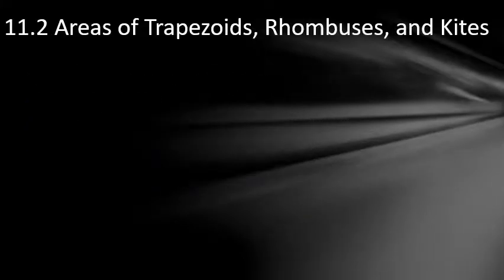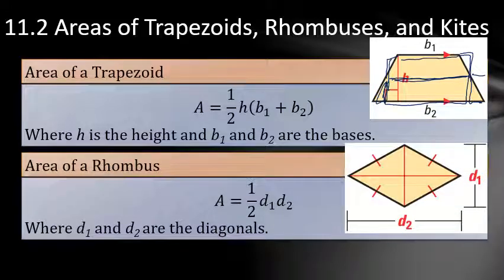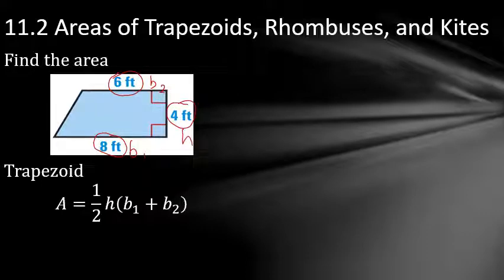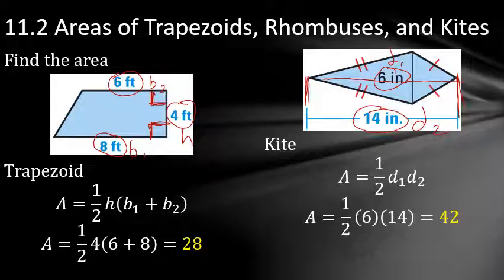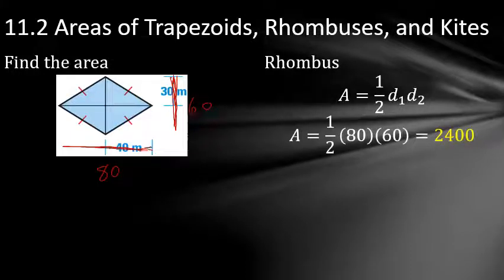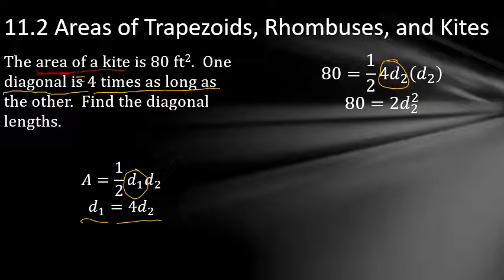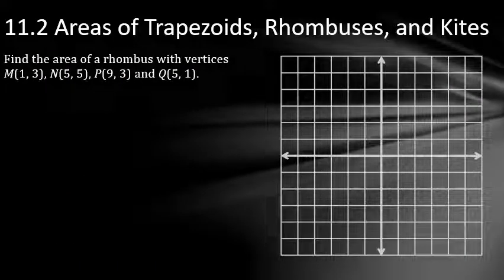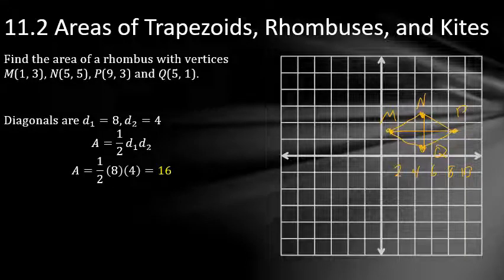Geometry 11.2 Areas of Trapezoids, Rhombuses, and Kites